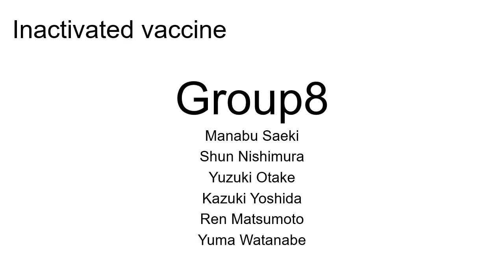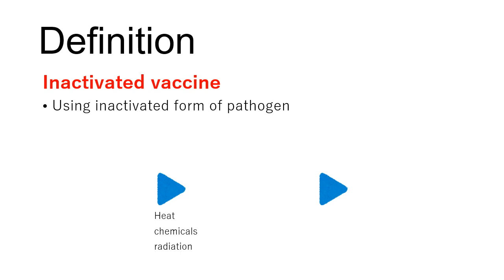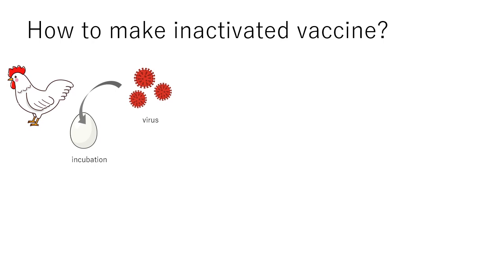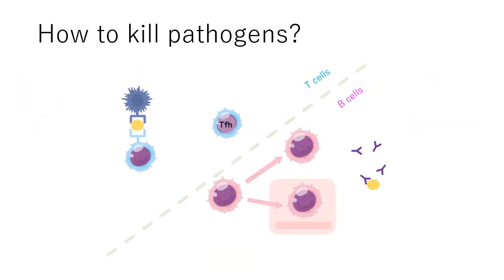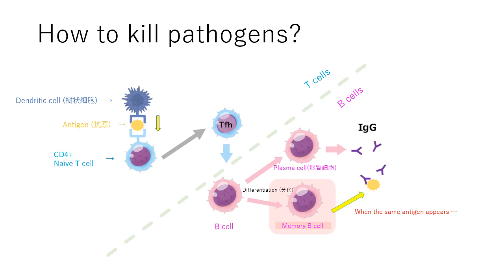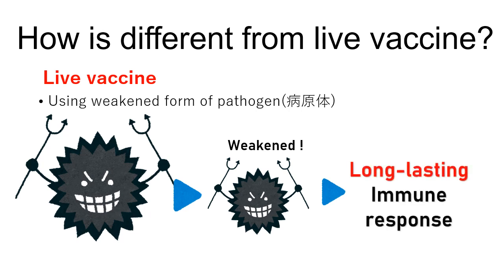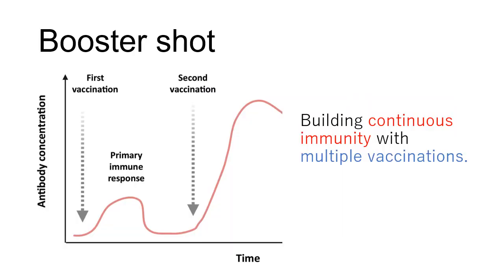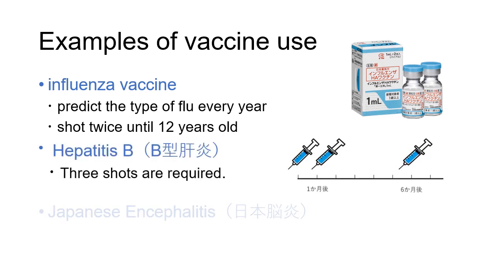再1218 Group8 inactivated vaccine